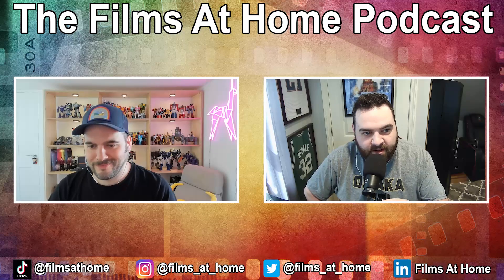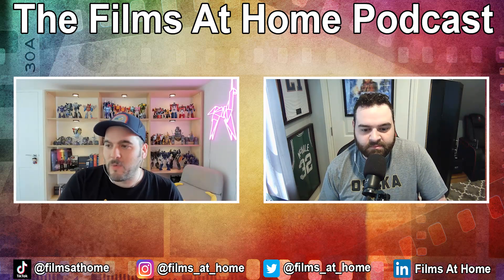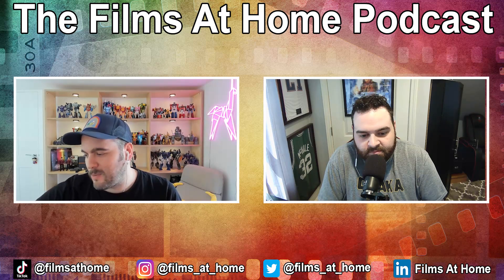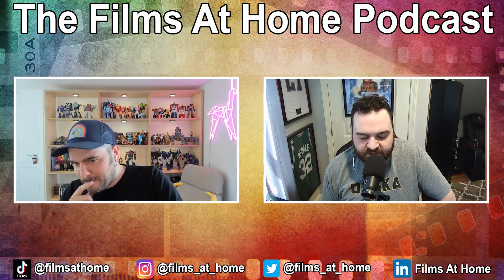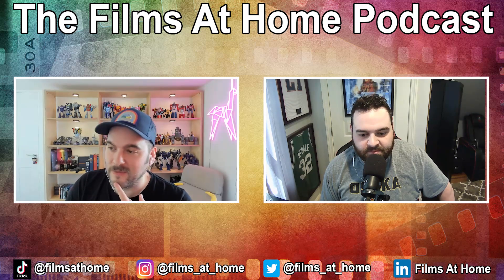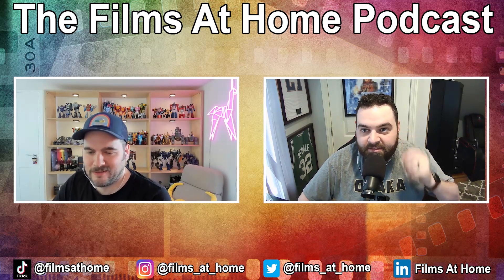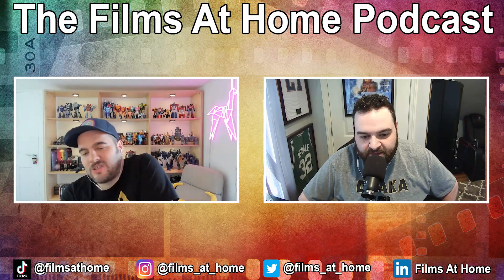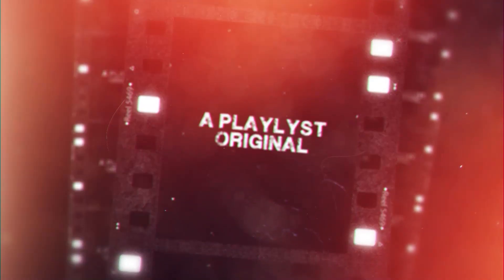The Man Behind The Movie Art: Matt Ferguson | The Films At Home Podcast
Today on the podcast I talk to Matt Ferguson, an artist who designs movie posters and Blu-ray packaging for the likes of Marvel, StudioCanal, Shout Factory, and more!

Listen to the Films At Home Podcast!

Sign-up For A FREE Amazon Prime Trial: